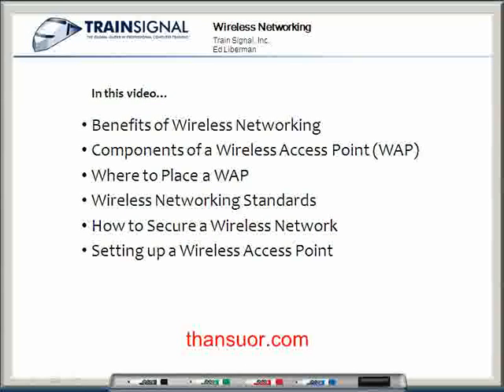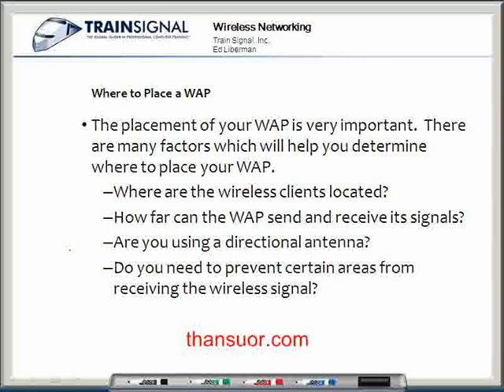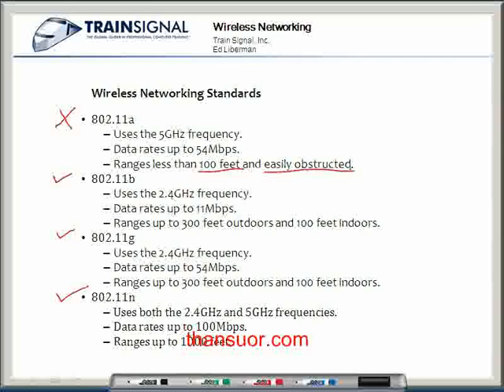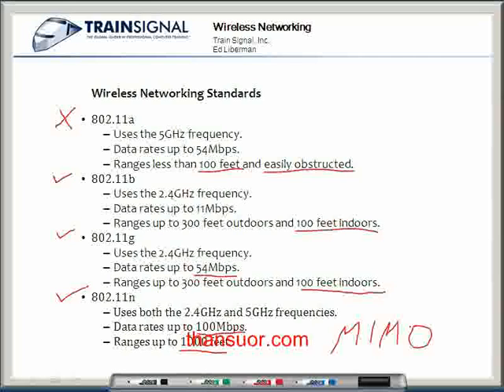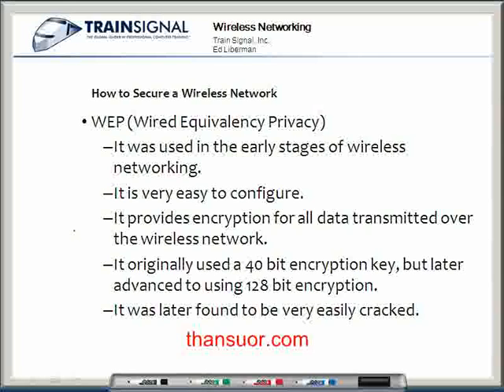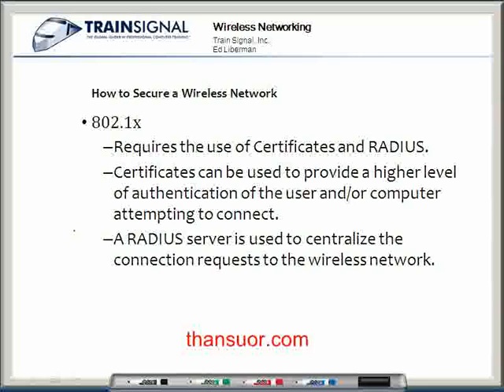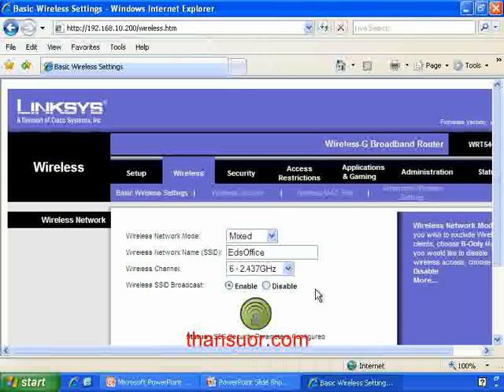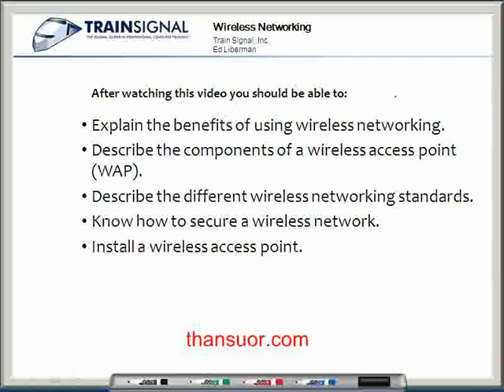10 Wireless Networking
How to determine if you have a wireless network adapter

Before using your computer, check to see if it already has a wireless network adapter.

To find out whether you already have a wireless network adapter

Click Start, and then click Control Panel.

Click Network and Internet Connections.

Under or pick a Control Panel icon, click Network Connections.

Microsoft Windows XP displays your network adapters. Wireless network adapters are labeled Wireless Network Connection. If an adapter displays a red X, it is disconnected. If the Network Connections window is blank, your computer doesn't yet have a wired or wireless network adapter.